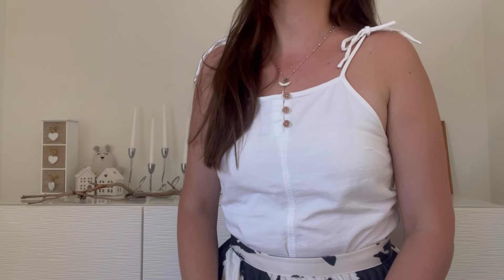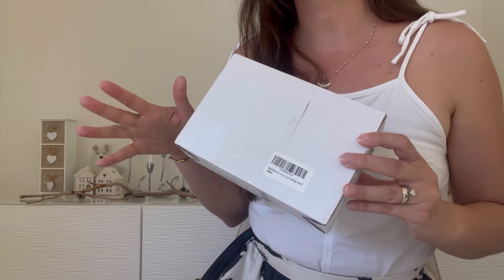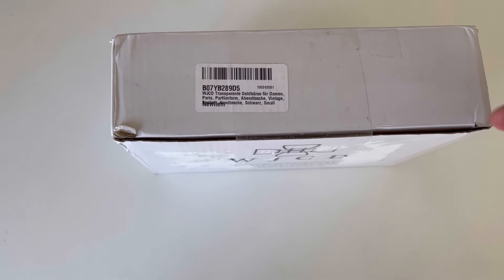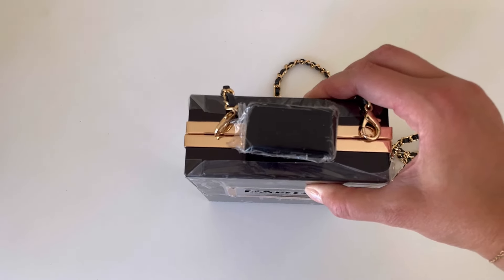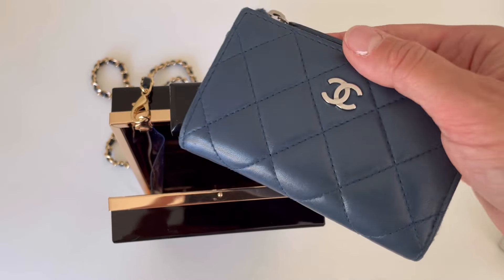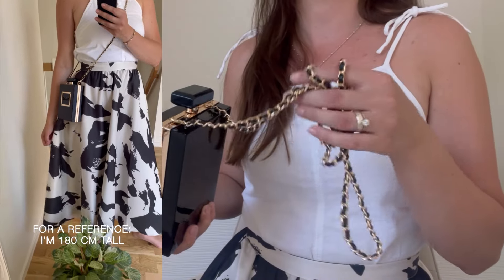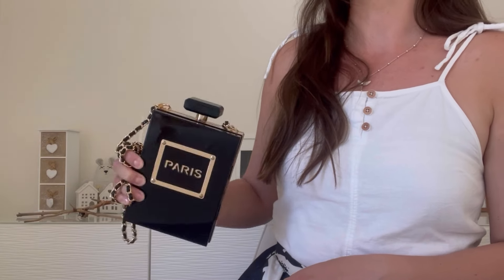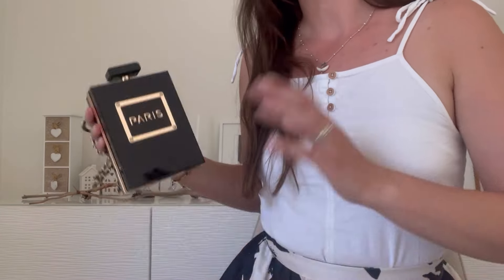ELEGANT CHANEL PERFUME BOTTLE SHAPED CLUTCH DUPE 🖤 GEM OR SCAM? 30€ Amazon WJCD bag review 🖤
Transparent version available

Music used for intro is by Music Publisher and composer: Jeff Kaale
Track name: Mornings